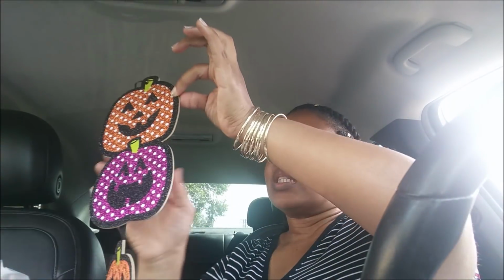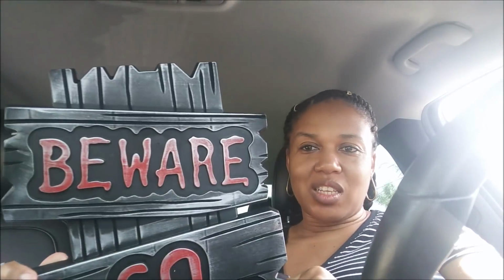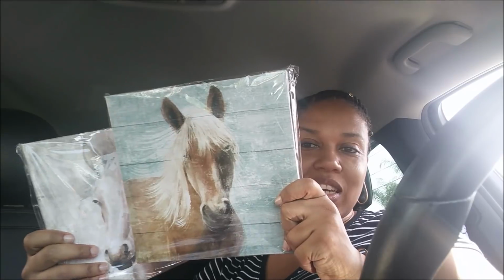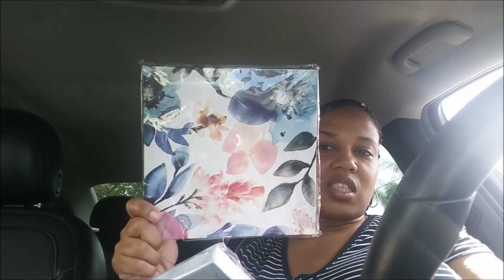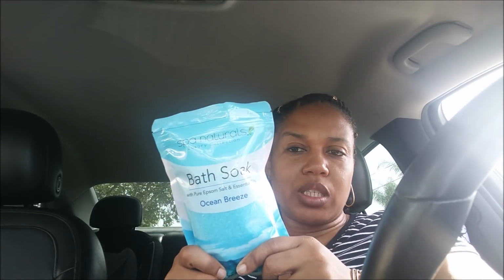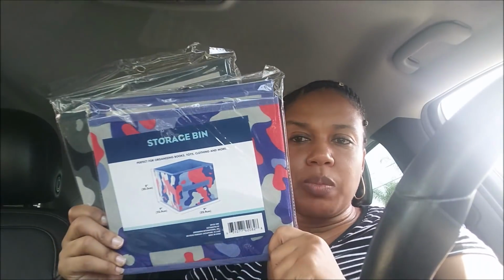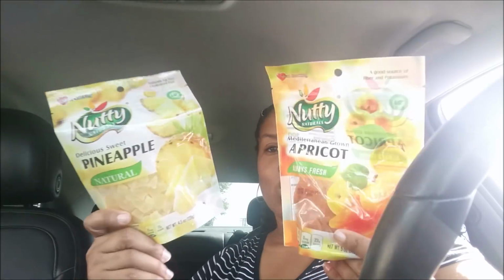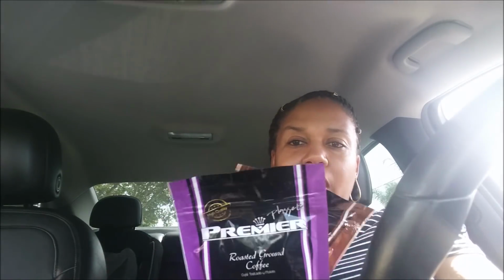NEW FINDS AT DOLLAR TREE!!!!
If you are new to my Channel "Welcome". Your Support is greatly appreciated.